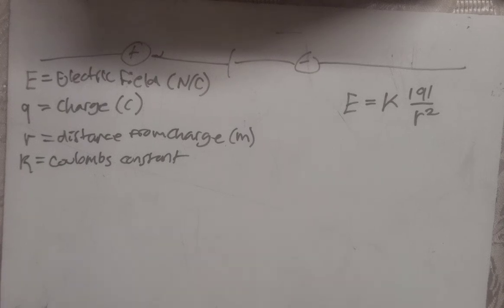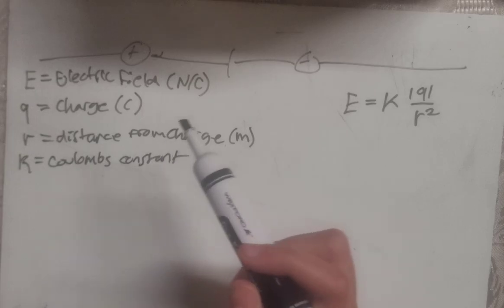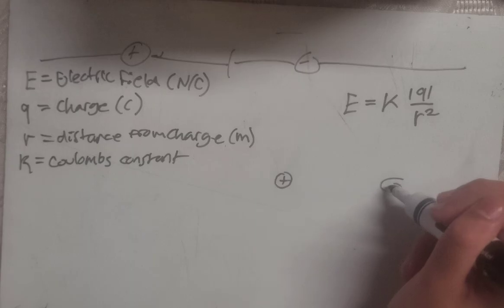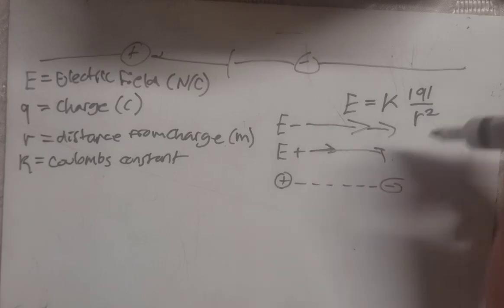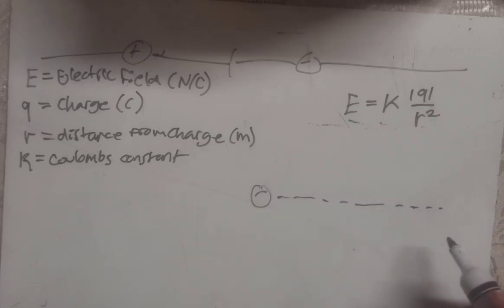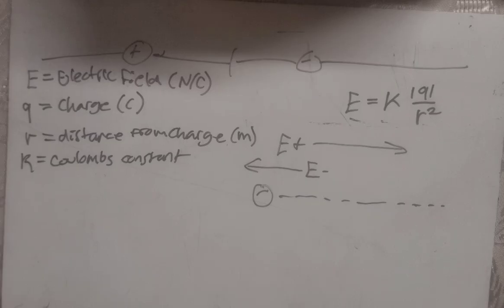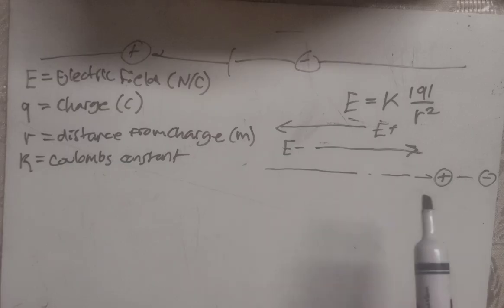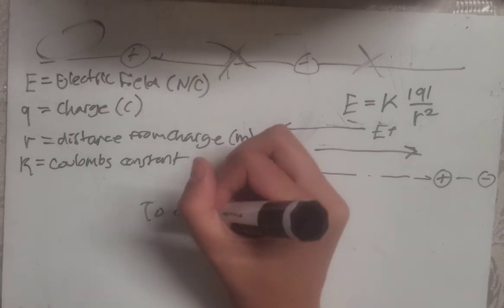Hadid, week 1B HW jedi lesson 1